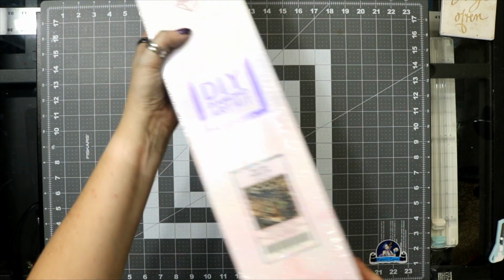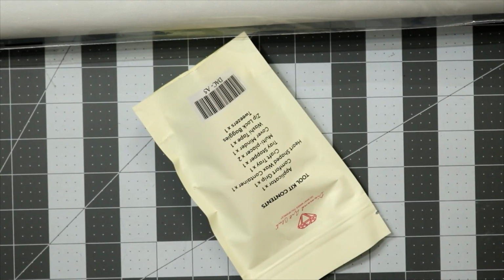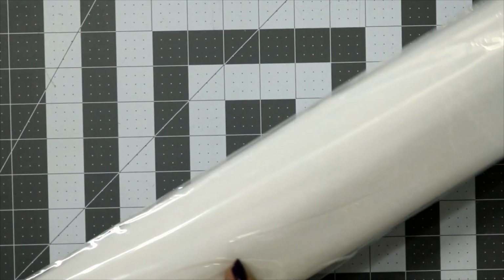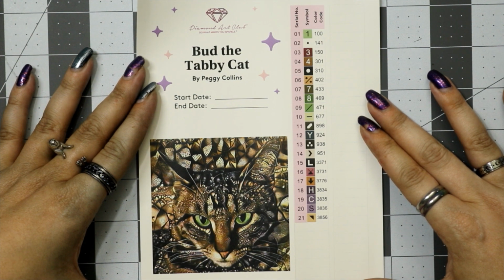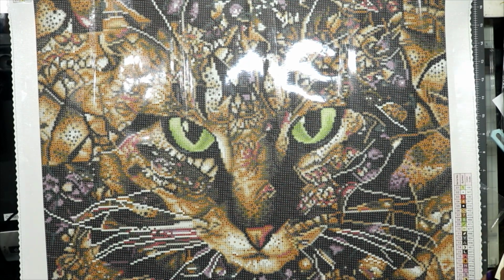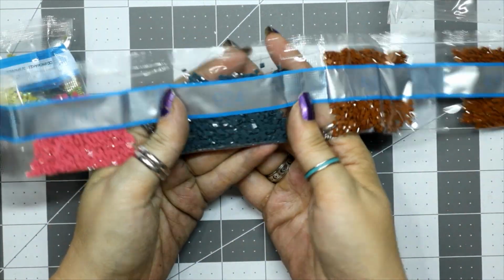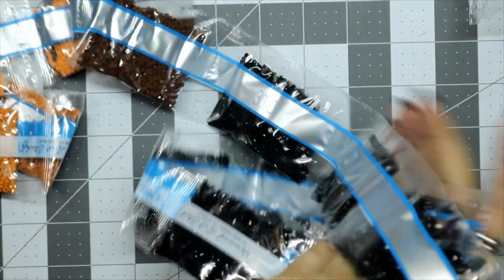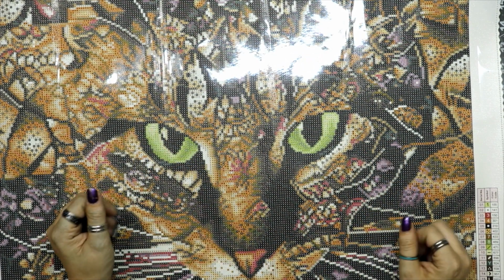Unboxing || Bud the Tabby Cat by Peggy Collins || Diamond Art Club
Painting: Bud the Tabby Cat
Artist: Peggy Collins
Canvas: Diamond Art Club
Status: Out of Stock - Get Notified!

** Diamond Painting Accessories **
*Cover Minders and Trash Jar:* Keona's Corner
*Section Frames:* Keona's Corner
*Diamond Painting Tray:* Munimade, Cat Proof Diamond Painting Trays
*Single Placer Wax:* PaddyWaxx Super Sticky
*Multi-Placer Putty:* Randa's Crafty Corner, Butterfly Effect Wares
*Diamond Painting Pen:* Enabler's Outpost, Diamond Pen Pal, Butterfly Effect Wares
** Chapters **
0:00 Bud the Tabby Cat
2:34 Toolkit
4:02 Colors
5:09 The Canvas
6:36 Drills
8:52 Find the ABs!